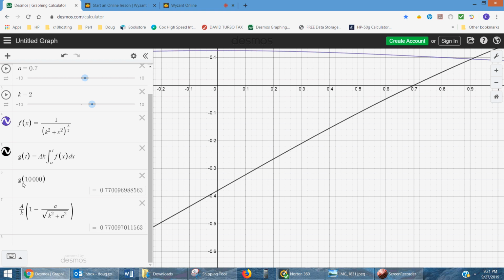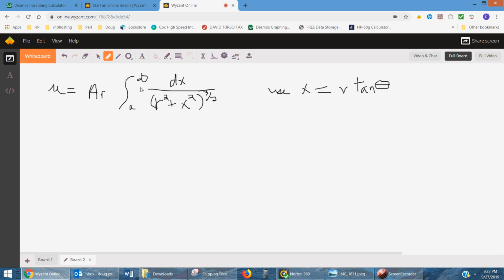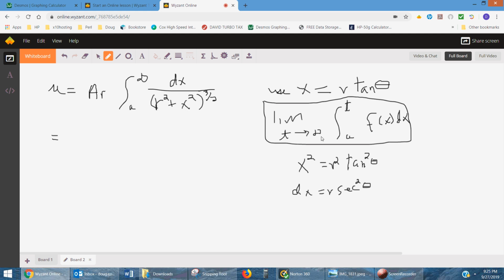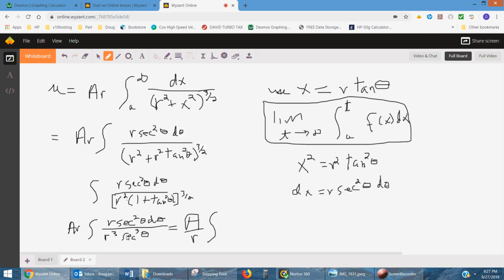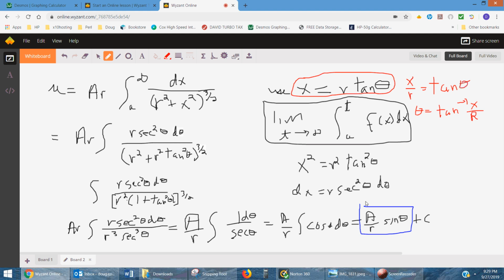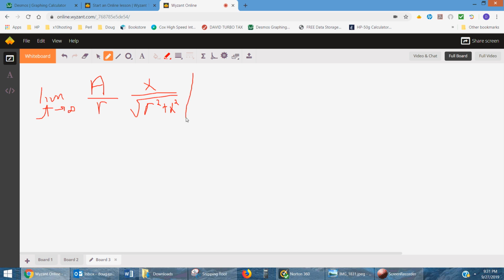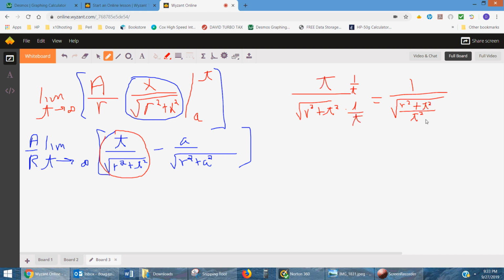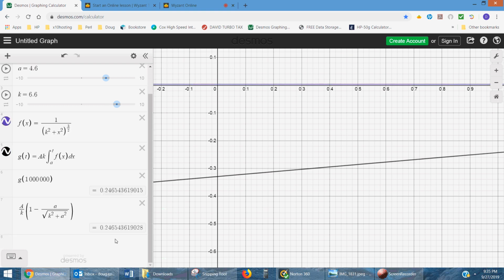EVALUATE definite integral using trig subst with limit at infinity